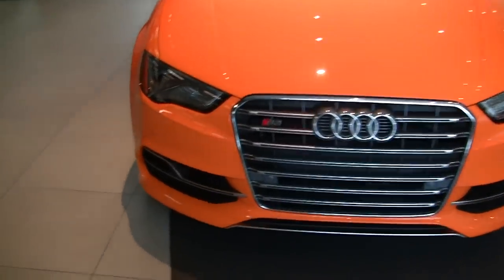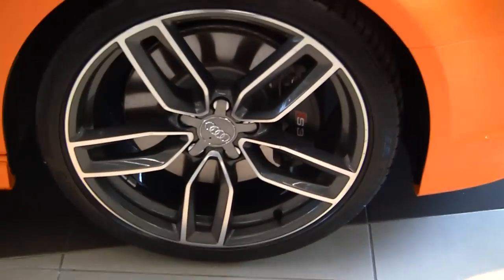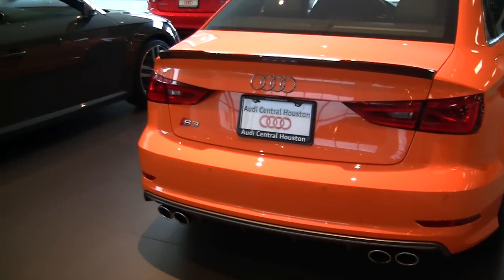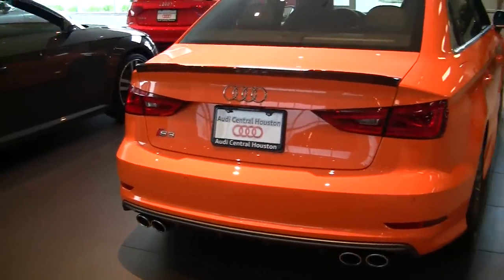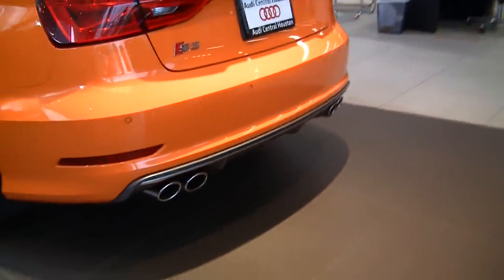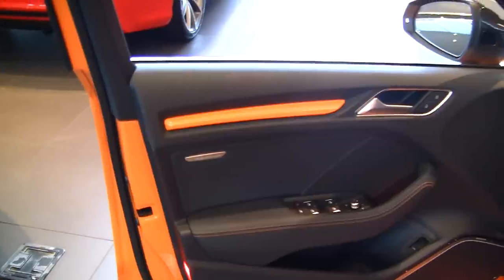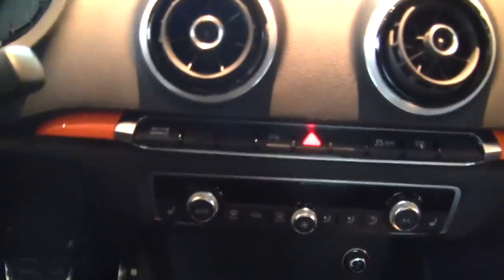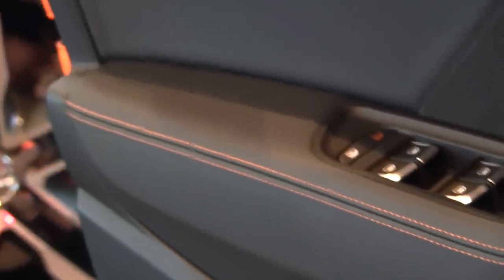Super Rare Audi S3 Exclusive Edition - Glut Orange in HD - by John D. Villarreal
Check out this super rare Audi S3 Exclusive Edition in Glut Orange!

 Here John D. Villarreal gives and overview and his reaction to the Audi S3 Exclusive edition.  There are a total of 25 Audi exclusive edition S3's built in 5 different colors (5 per color).  The colors available are Vegas Yellow, Glut Orange, Sepang Blue, Viper Green, and Misano Red.

Note: at the time this video was made, John D. Villarreal was the Sales Team Leader at Audi Central Houston ("ACH").  John was not paid by ACH or Audi to make this video, he is not the spokesperson for Audi Central Houston, and all of his opinions are his own, and not necessarily the views or opinions of Audi Central Houston or Sonic Automotive.

The opinions expressed by John Villarreal are his real opinions.